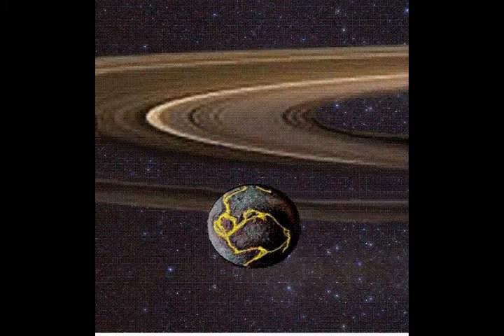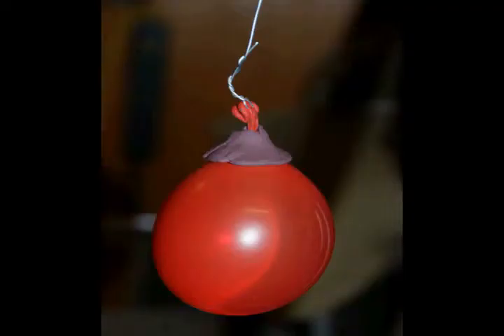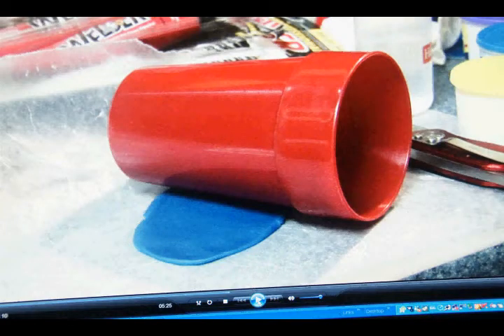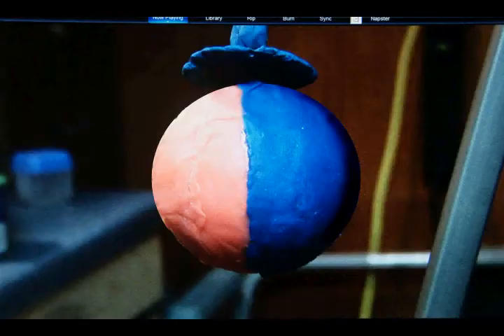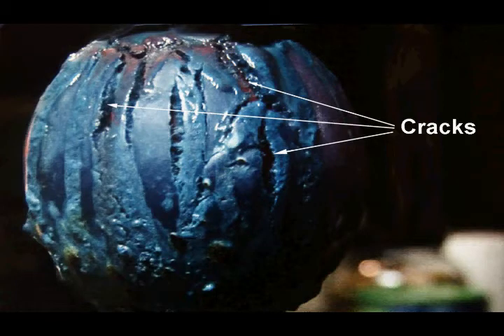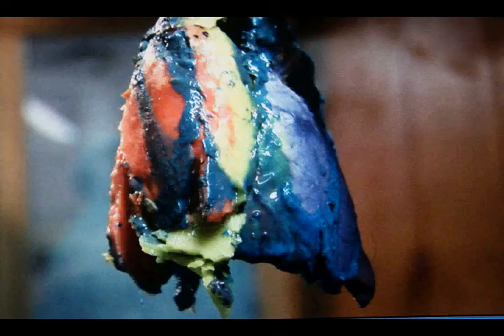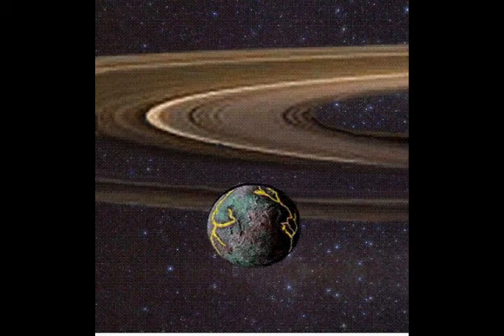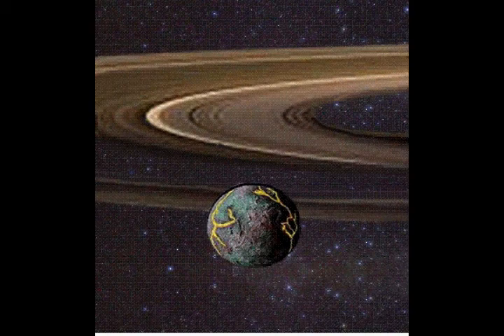How the continents formed at Pangaea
This video shows how the continents split apart and the cause for that to happen.